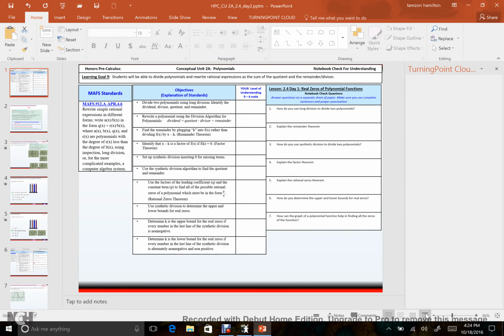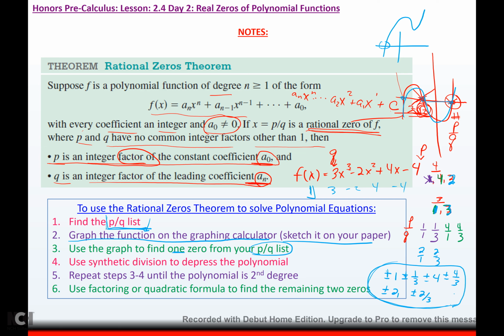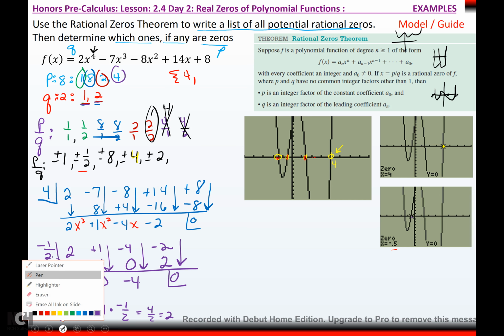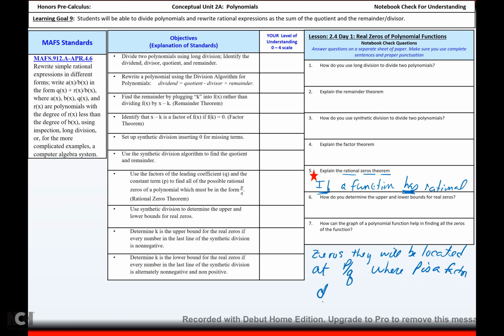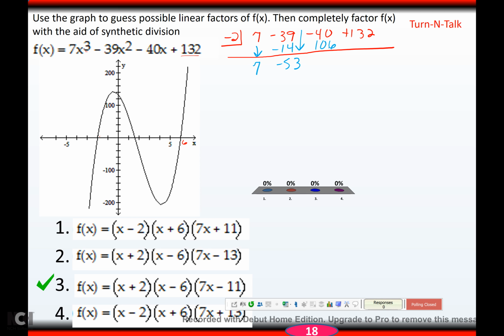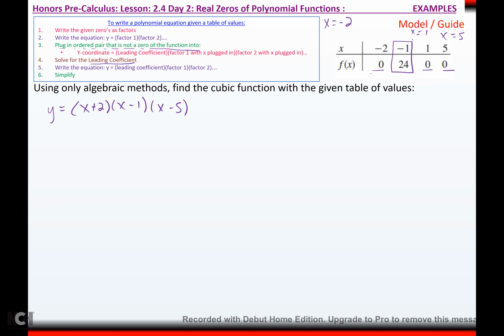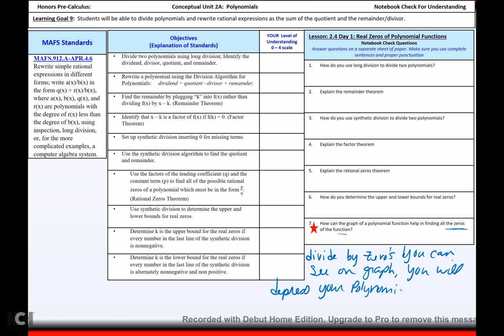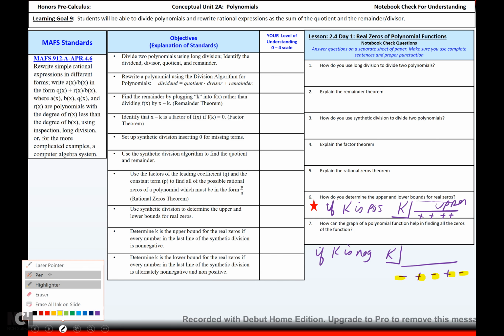HPC_ 2.4 Day 2: Real Zeros of Polynomial Functions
Course: Honors PreCalculus
Text: Demana et al... PreCalculus eighth edition